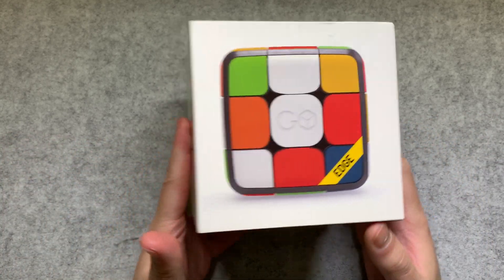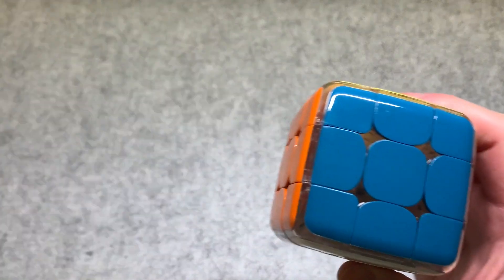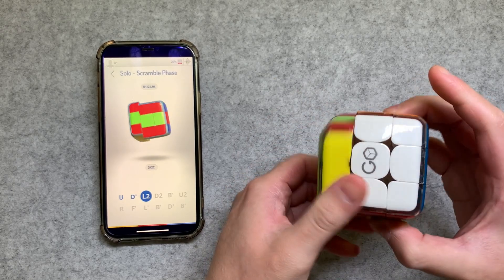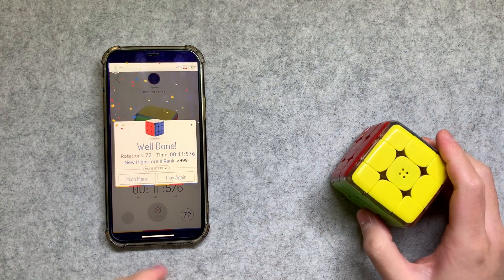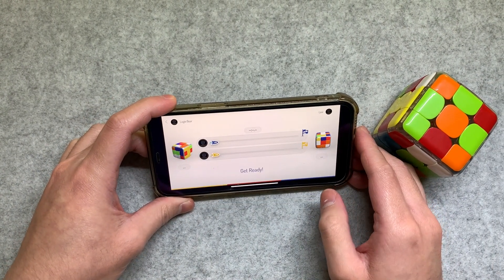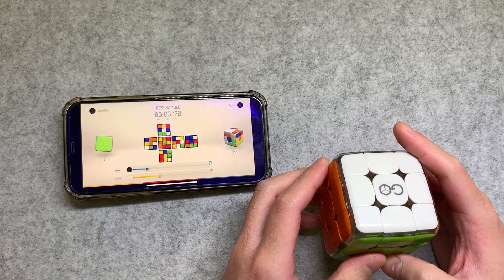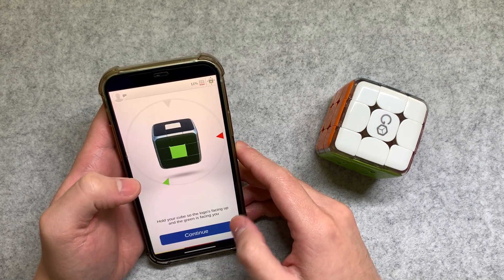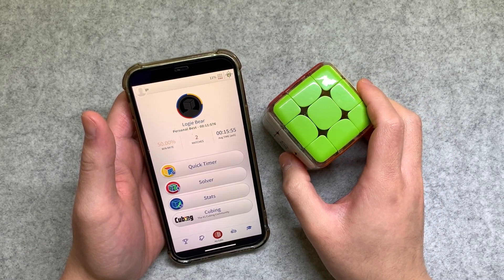This Rubik's Cube Uses BLUETOOTH!? - GoCube Unboxing + Review !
Thank you to GoCube for sending me this product!